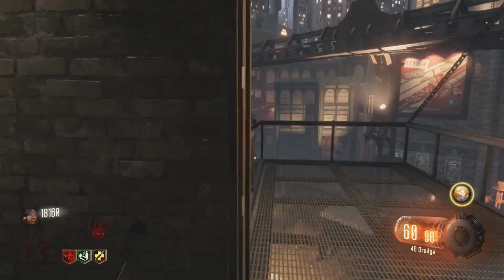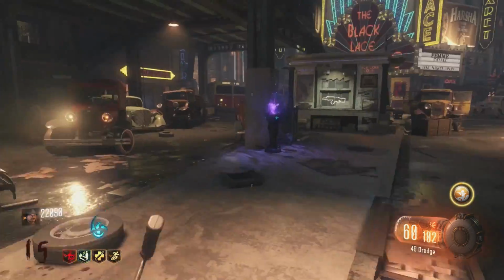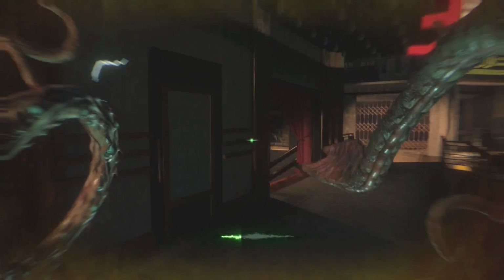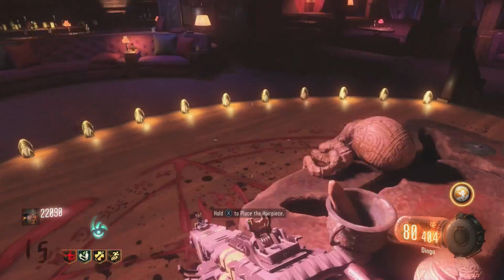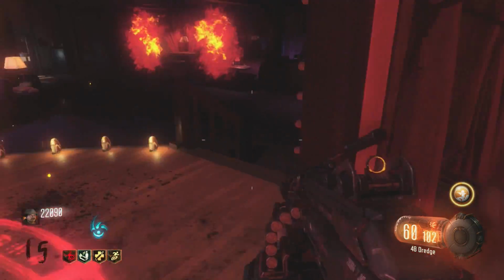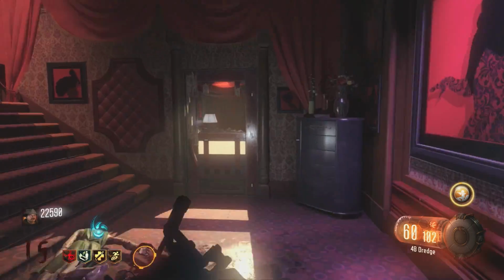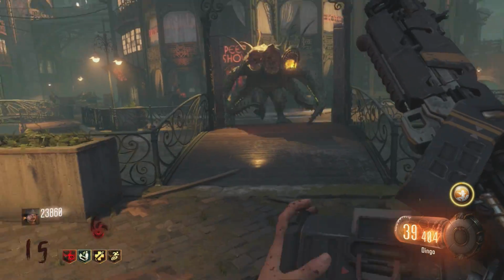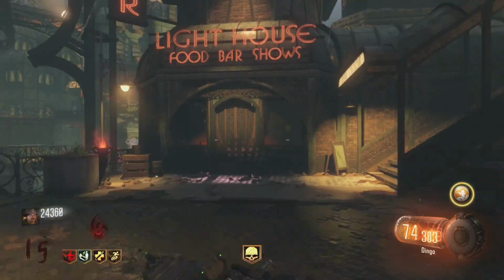'Beginning of the End' Achievement: All 4 Sacrifice Table Locations (Zombies Shadow of Evil)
There are 3 main areas of the map (Canal District Footlight District, and Waterfront district. From these areas and the main circle area you get a Champ Belt, Summoning Key, Lawyers Pen, Produces toupee, Detectives badge. you use these items on the sacrifice tables for 4 locations that i will have in another video.  from here you can then complete the steps to pack a punch.